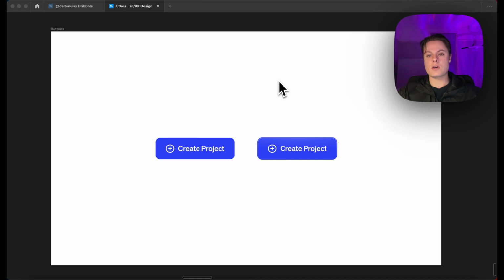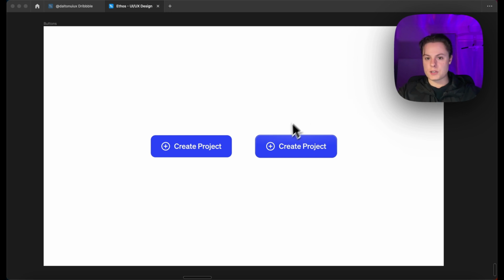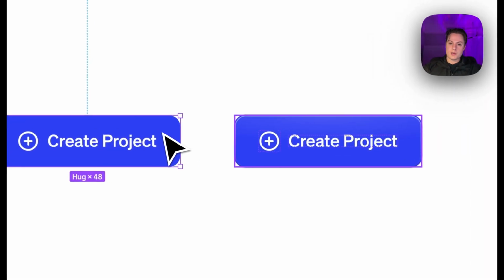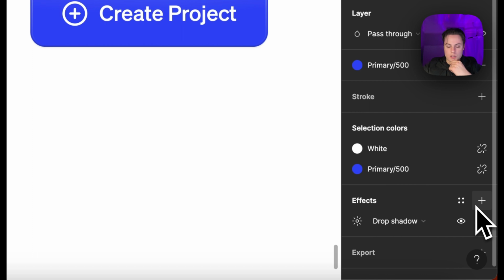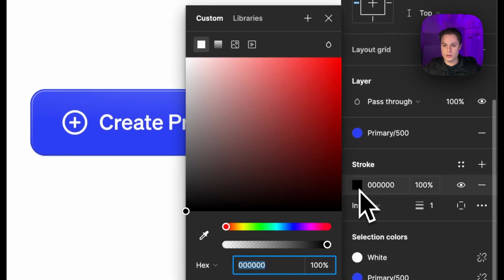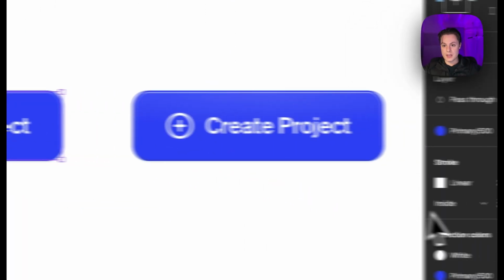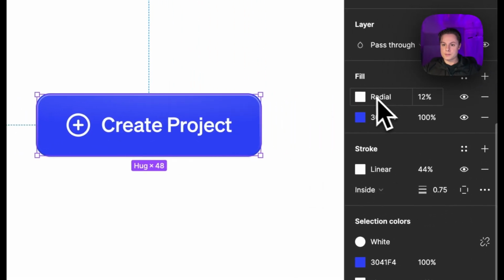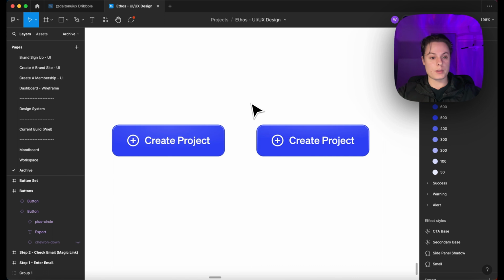Figma Tutorial: Stylish Skeuomorphic Button Design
In this video I share a simple method to design stunning, stylish buttons in Figma.

I’m confident I can help any SaaS founder improve their product.

If that’s you and you want to:

🔹 Refine your product's UX for increased engagement
🔹 Scale your SaaS with tailored design strategies
🔹 Position your SaaS at the forefront of the market

Work with me 👇
exaltstudio.co